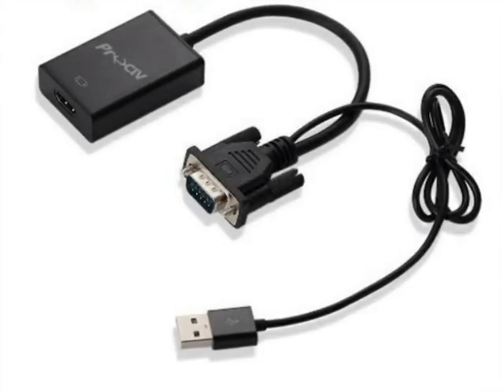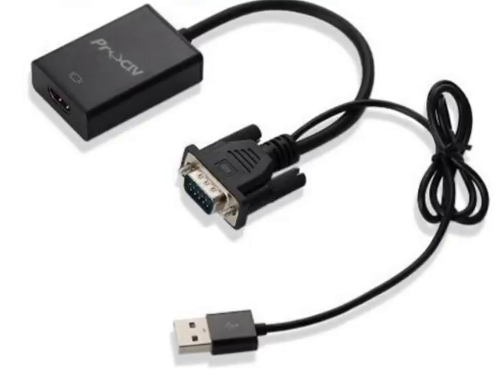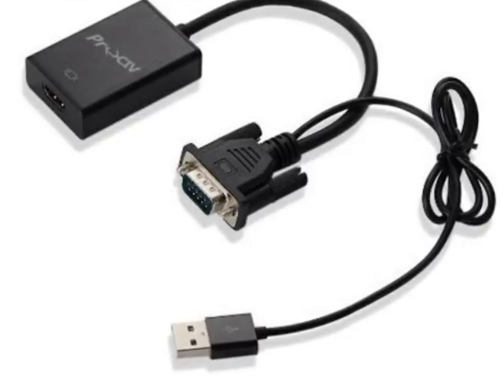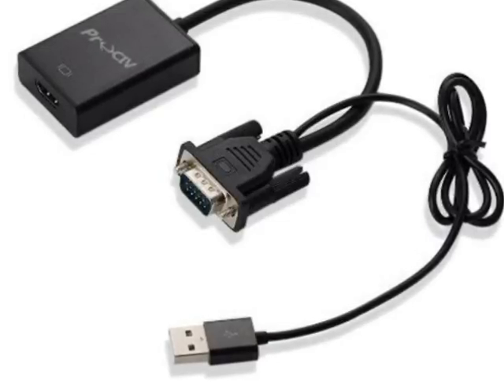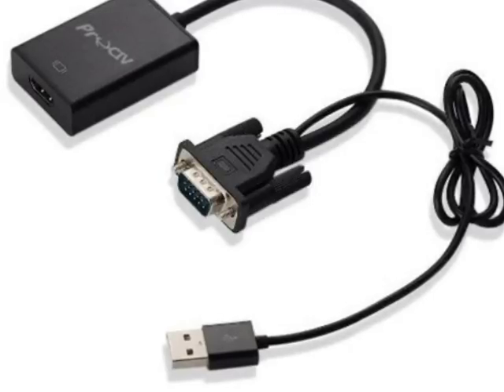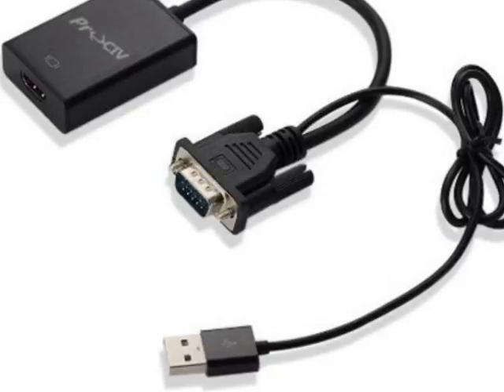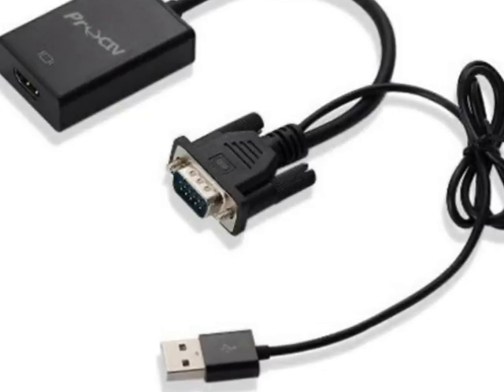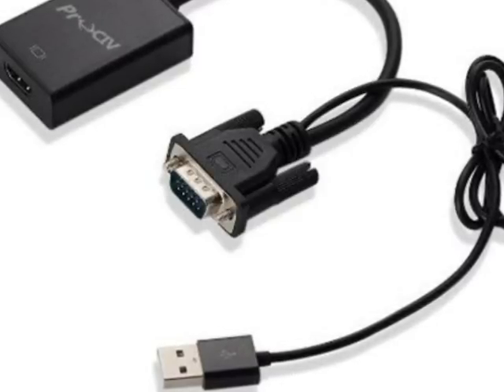VGA to HDMI Adapter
VGA analog video + analog audio signal input; Standard HDMI digital signal output.Video output:hdmi signal,support hdmi 1.3b,support HDCP 1.2 Version.
Supports VGA video input formats:VGA,XGA,SVGA,SXGA,UGA.
HDMI output format: up to 1080P/60Hz(output and input format SYNC and frequency SYNC).
VGA input format: 800x600/1024x768/1280x720/1280x768/1280x800/1280x1024/1360x768/1600x1200/1920x1080P@60 Hz
USB port double chipset design,output audio and power charger at the same time.Simple installation,no need drivers,plug and play.High-grade aluminum alloy shell,blcak appearance,simple and nice.Small size,easy to carry out.

As a blogger I am often provided Press Sample kits by companies, just as in this case in exchange for an honest review. All opinions are my own.